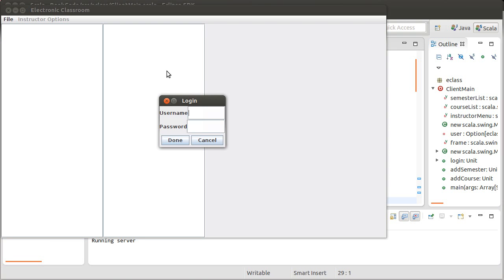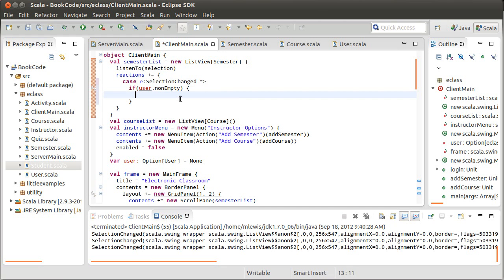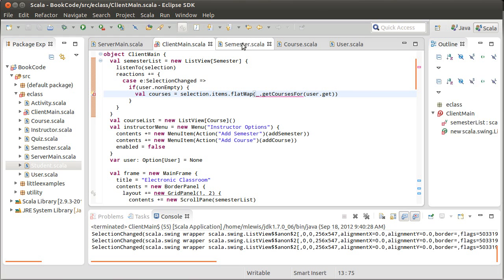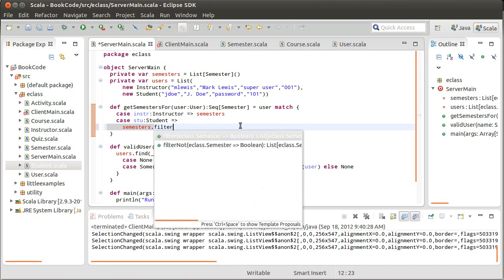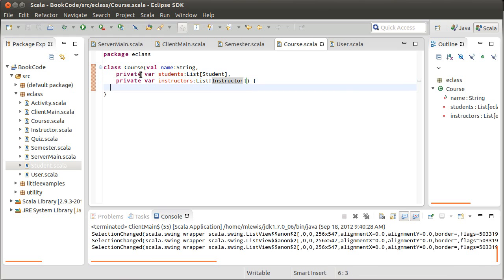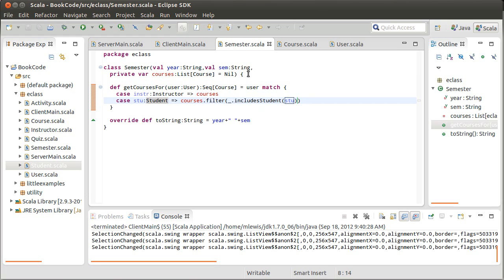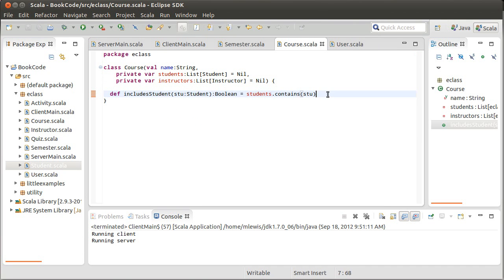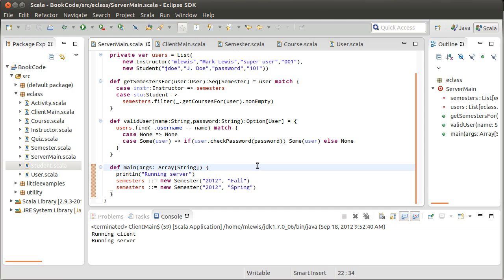Project Implementation: Polymorphism 4 (using Scala)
In this video we add the code to the project to allow selection of semesters in the list and proper handling of the courses list. That handling includes only displaying courses for those students who are actually enrolled in courses.